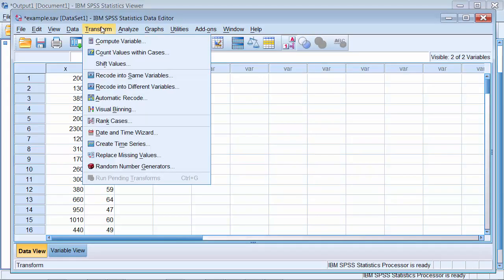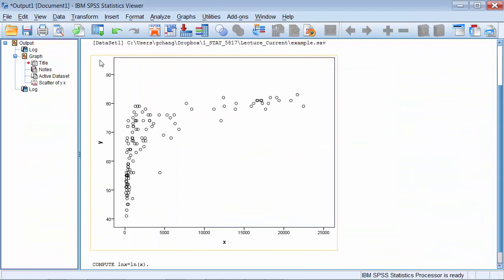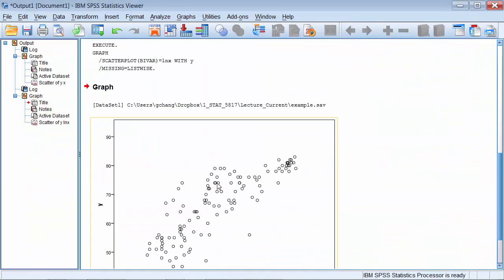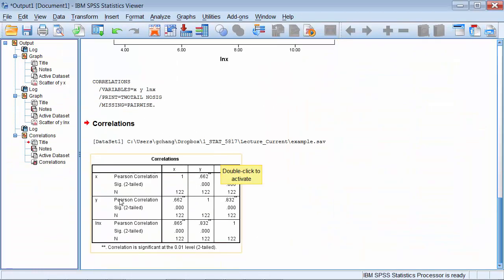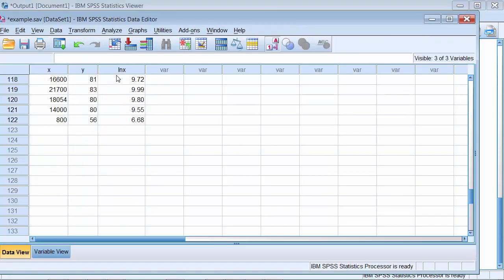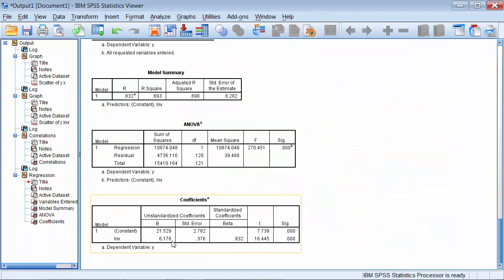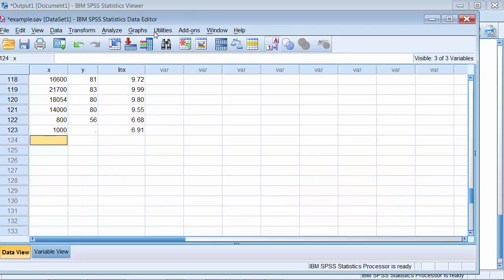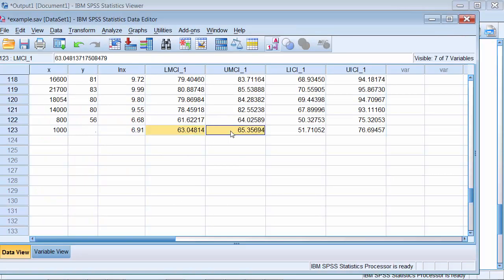SPSS - Log Transformation